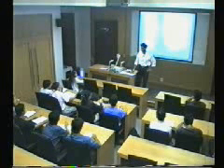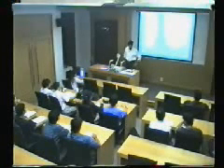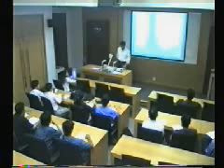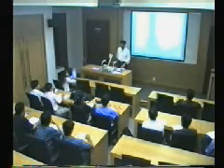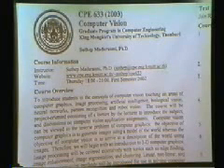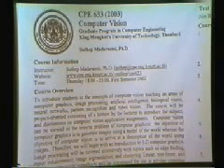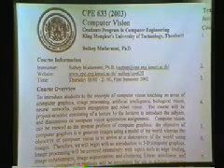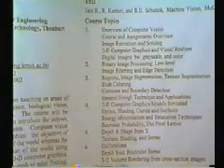CPE631 - Image Processing and Computer Vision : Chapter 1 Part 1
Chapter 1 Computer Vision